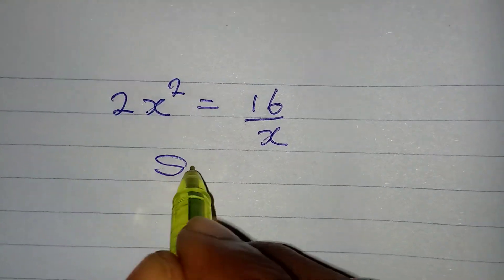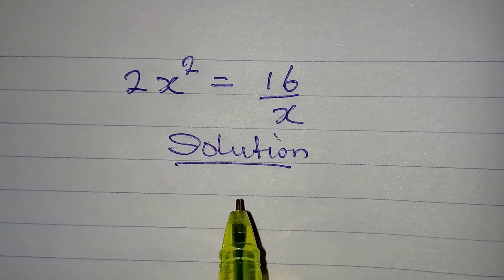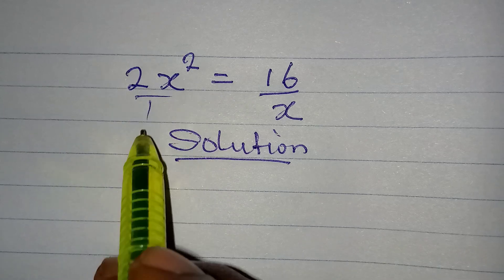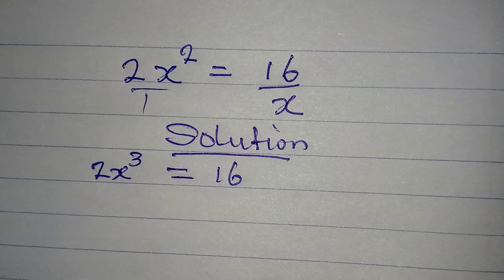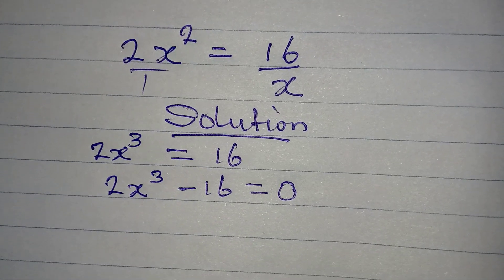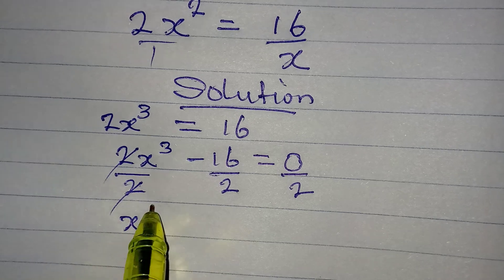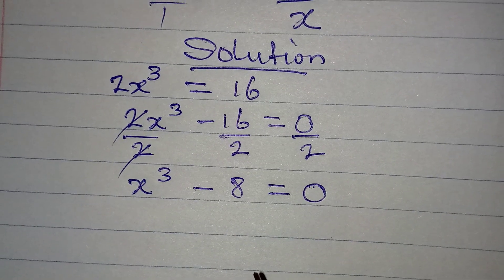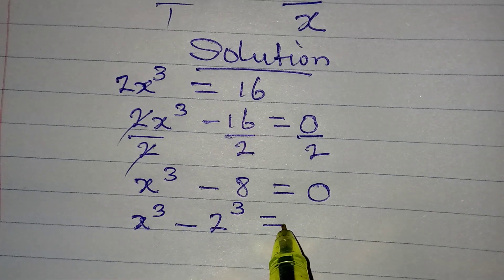Olympiad Mathematics | How can this have three solutions?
This is beautifully solved for you